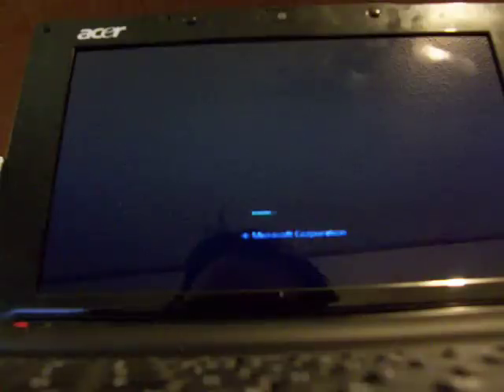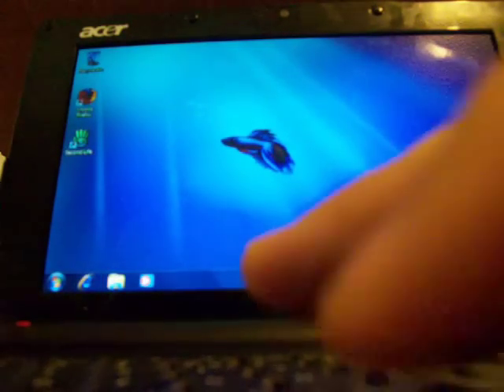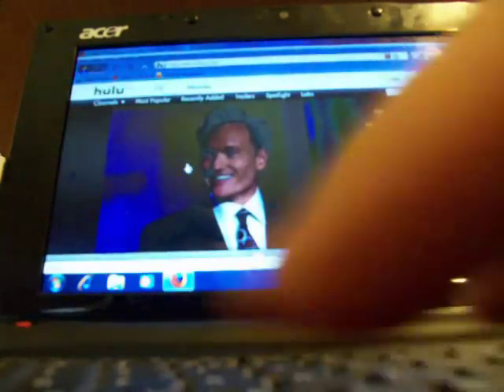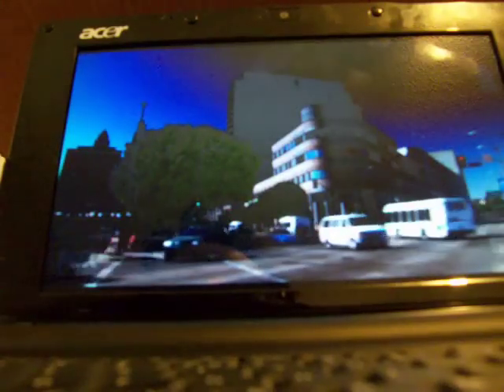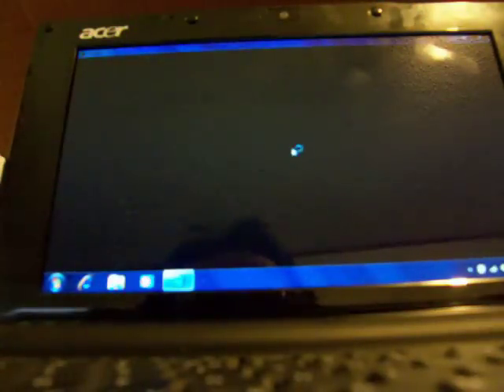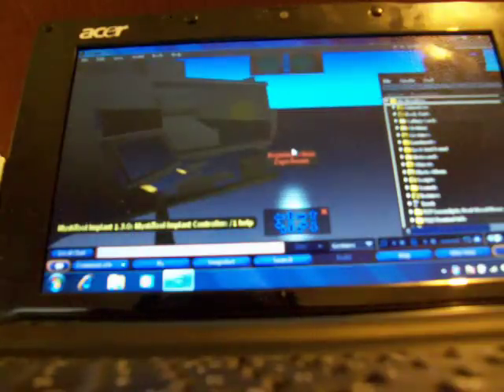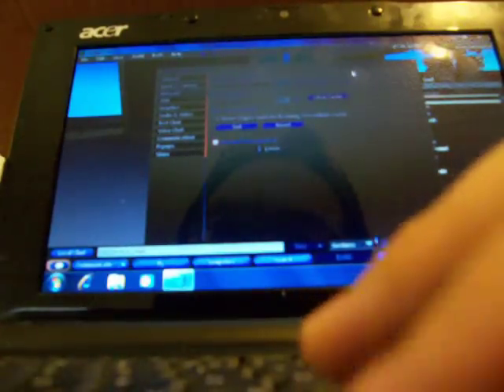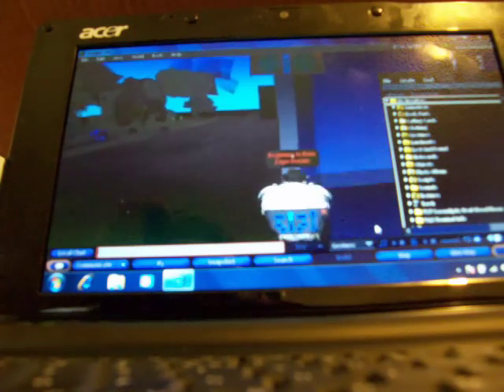Acer Aspire one windows 7 stress test 1G ram 160g hdd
This is a small Stress test for those asking me how well the system is running in windows 7
Cold Boot
Fire fox start short hulu play
Second life (note that this is a first log in for this install and the textures werent downloaded yet.)
Note The camra was at a bad angle and didnt pick up the screen to well this was done on the old Kodak Z700